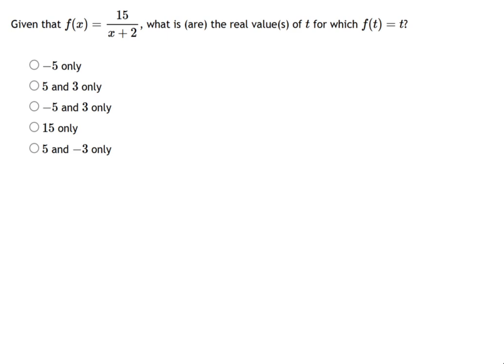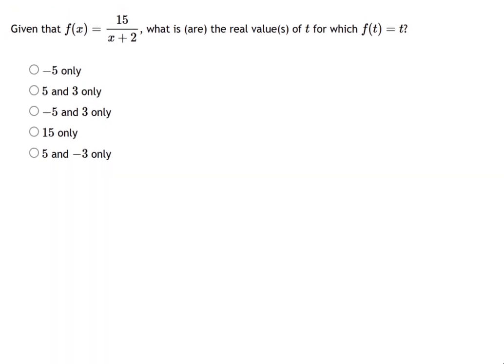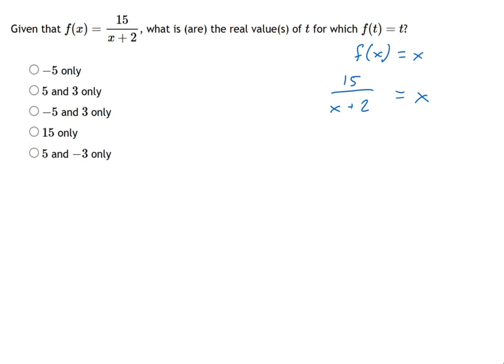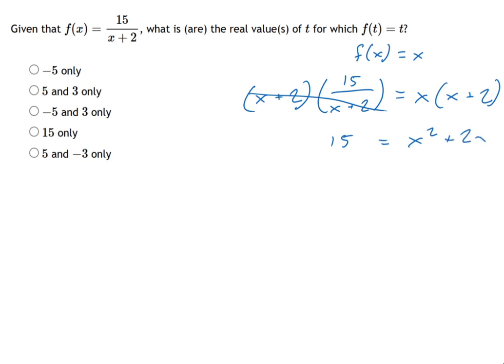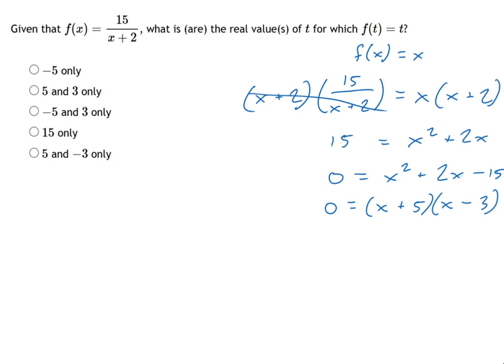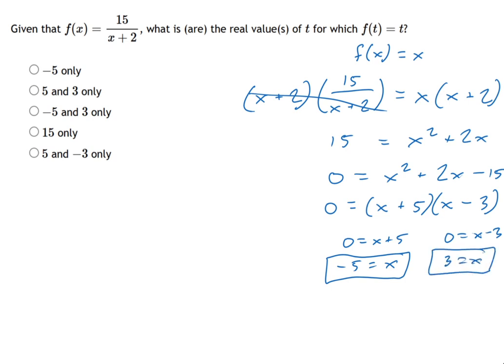Elementary Algebra: Solving Quadratics and Factoring -- 11 🧩